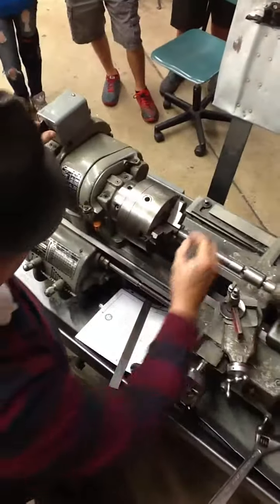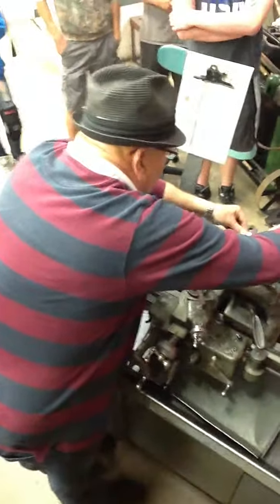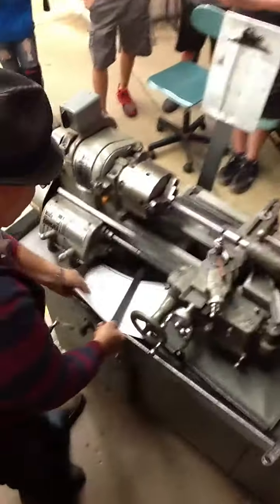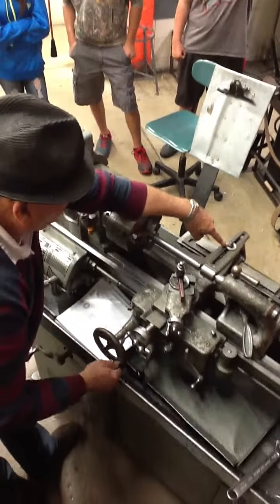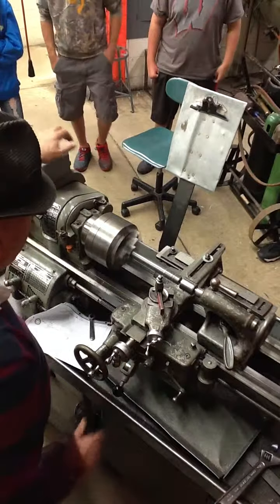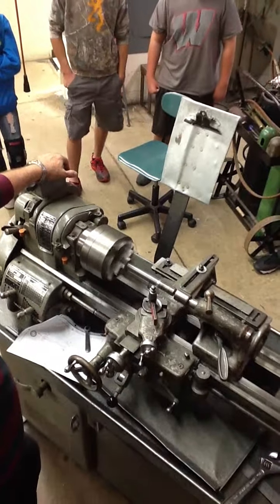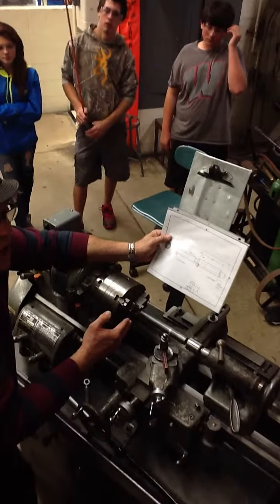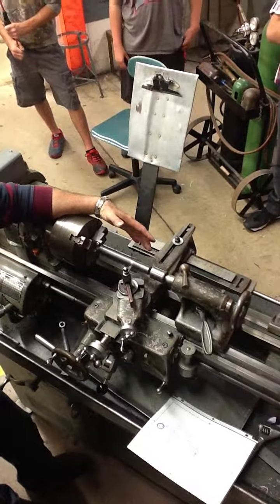Papa Stan Productions- Turning the cannon tapper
Stan's the man